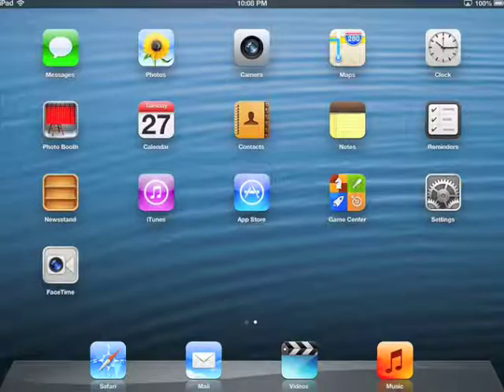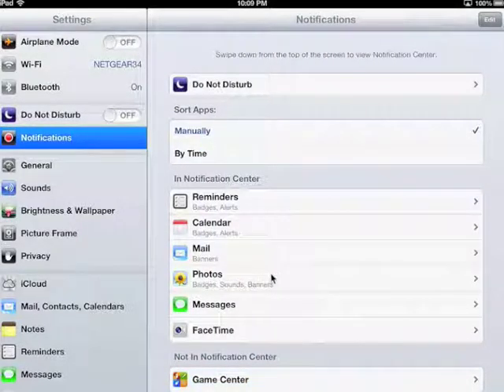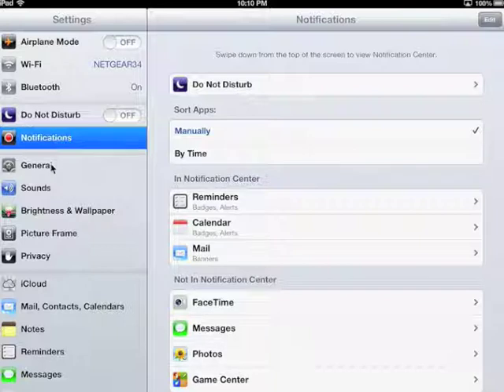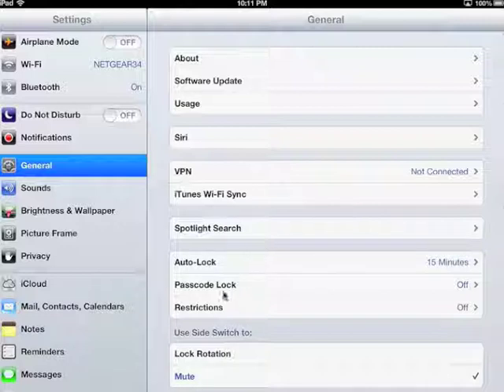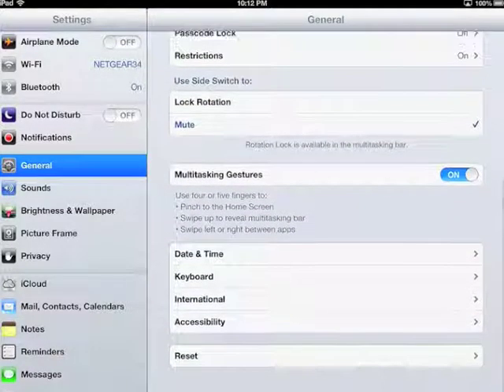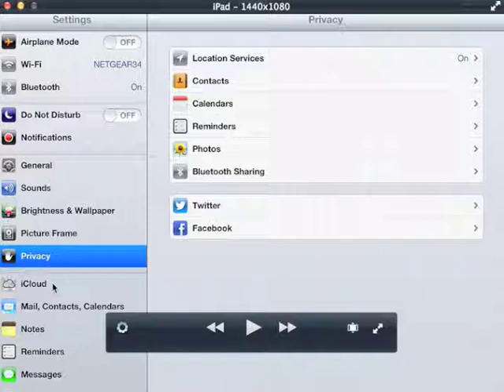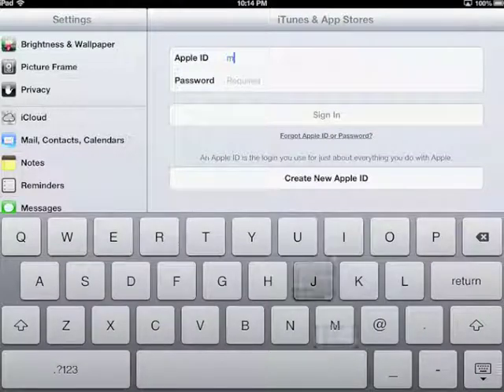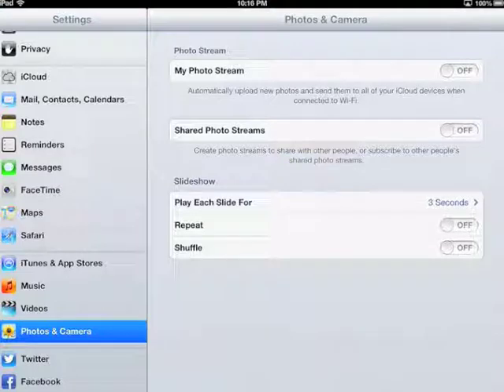Student iPad Settings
This iPad Walk-through guides teachers through individual iPad settings adjustments to assure privacy, and the avoidance of problems in a 1:1 iPad classroom where the teacher syncs all iPads via a Brettford iPad Sync Cart.